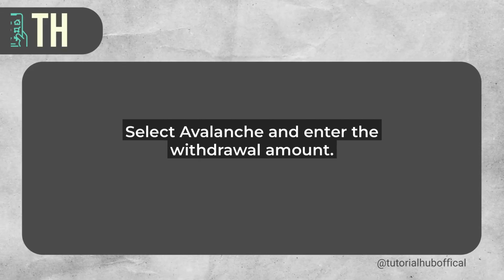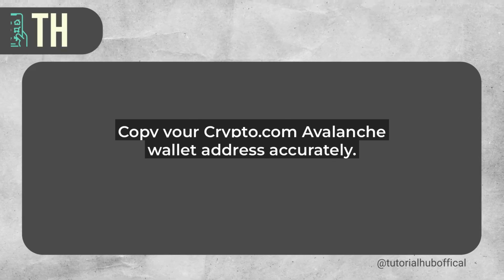How To Withdraw Avalanche From Gemini To Crypto com 2025